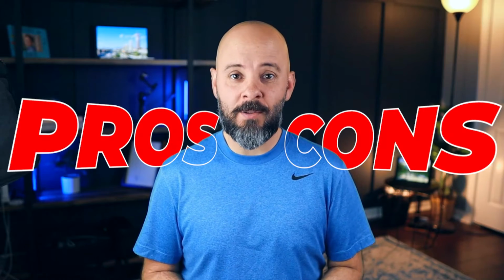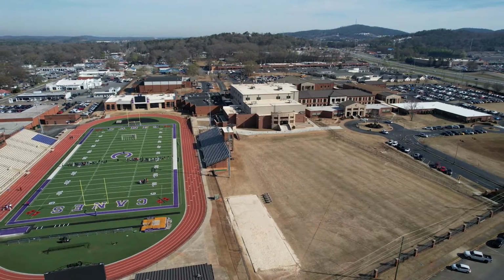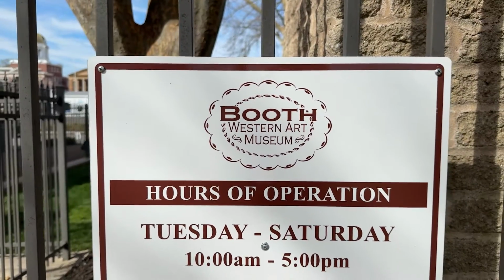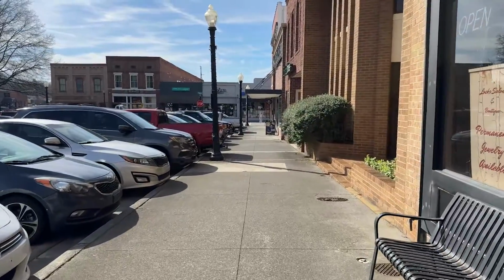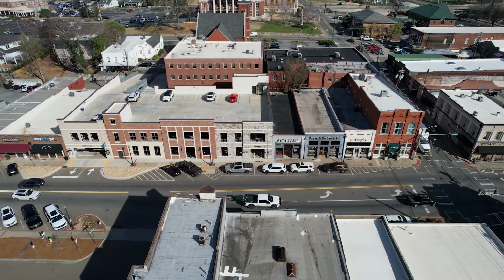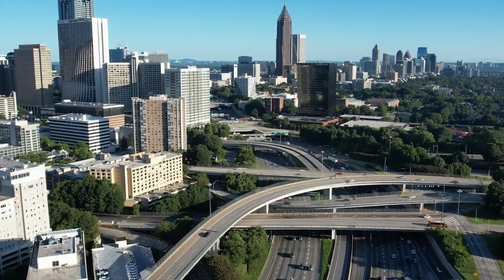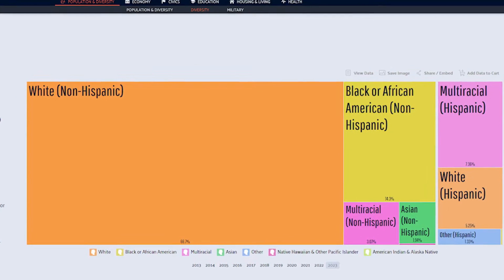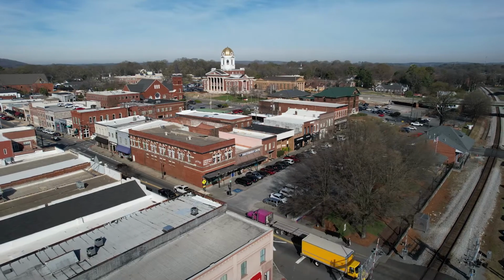Pros and Cons of Living in Cartersville Ga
In this video, we're talking about what its like living in Cartersville Georgia.  If you would like to know more about what it's like to live in this amazing city, or are considering moving to any suburb of Atlanta Georgia, feel free to call or text me anytime!

I have so many people contacting me who are moving to Atlanta Georgia and I ABSOLUTELY love it!  If you’re moving or relocating here to Marietta, I can make that transition so much easier for you!!